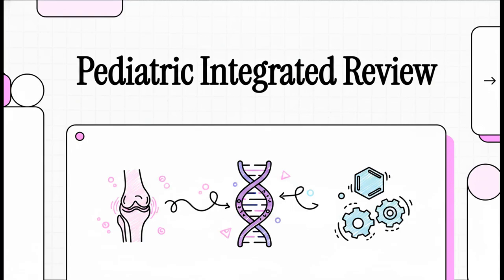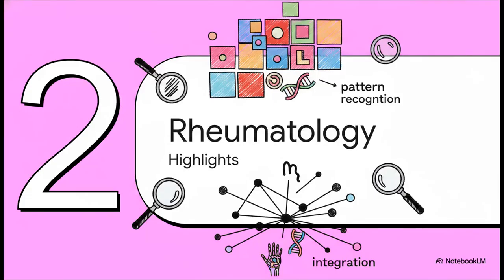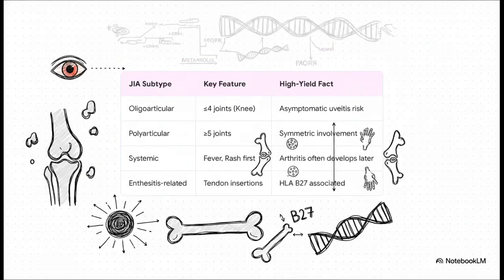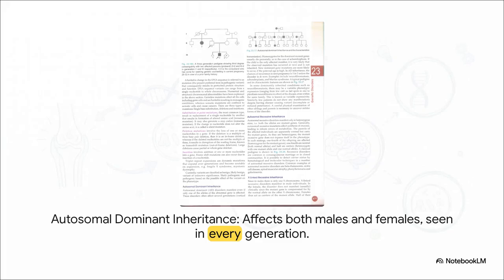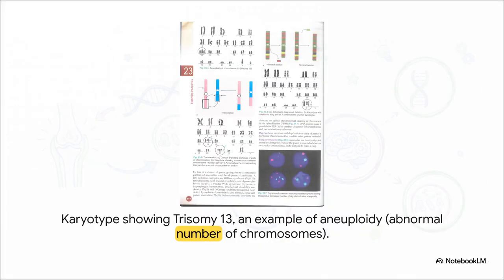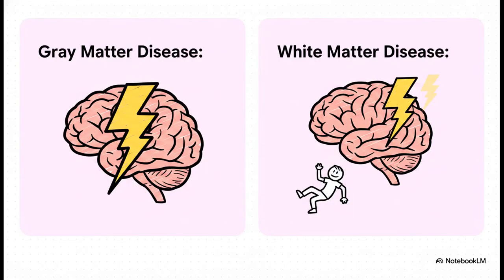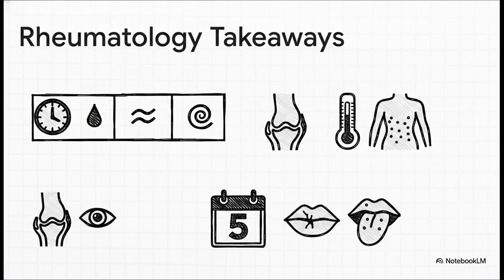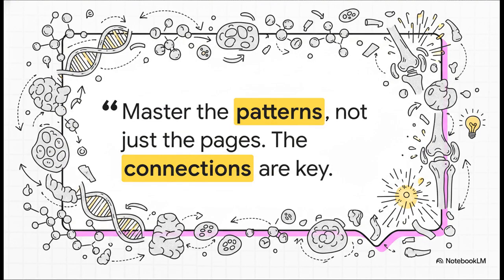MBBS Pediatrics Made Easy - 8: Pediatric Integrated Review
The topics covered in this video:
1) Rheumatological Disorders
2) Genetic Disorders
3) Inborn Errors of Metabolism